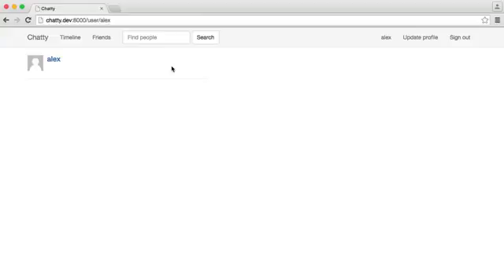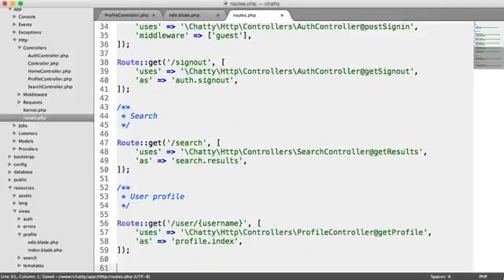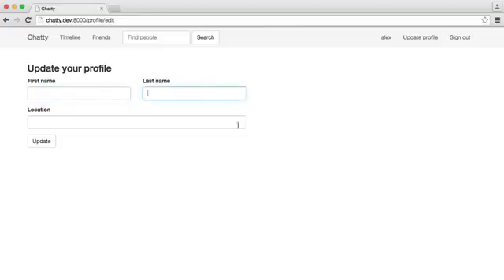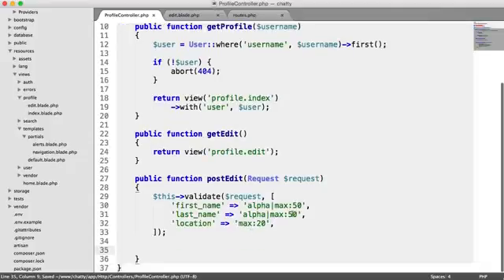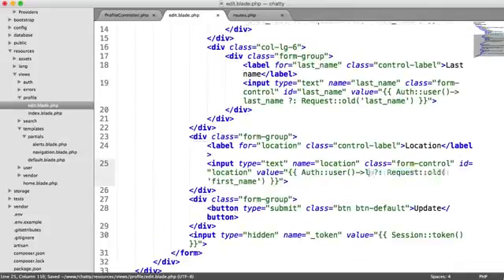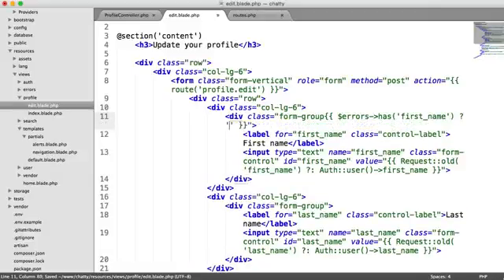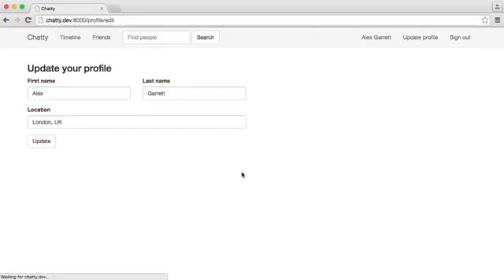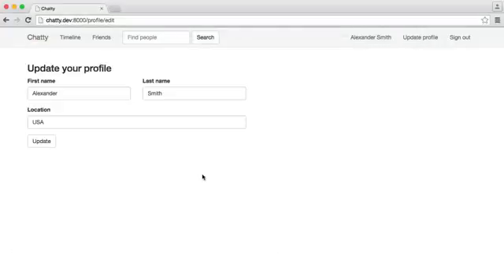Social Network with PHP Updating profile information 15 37